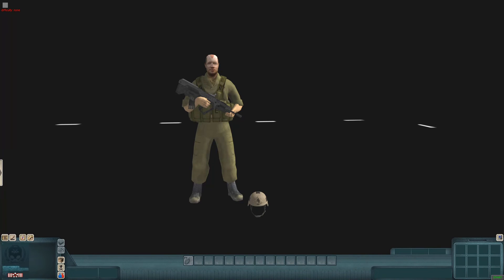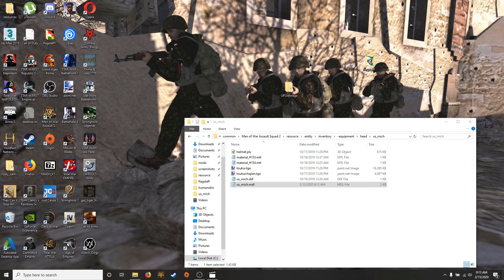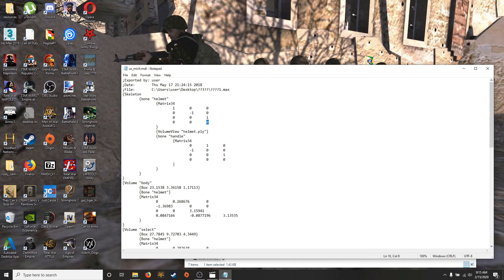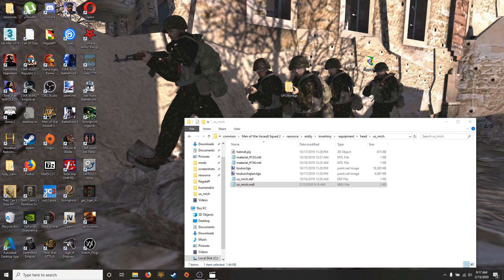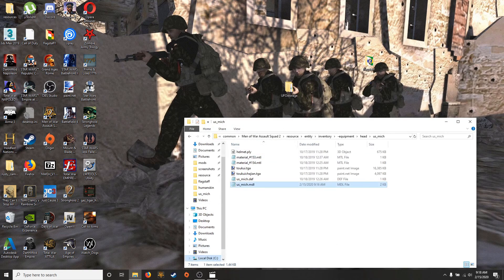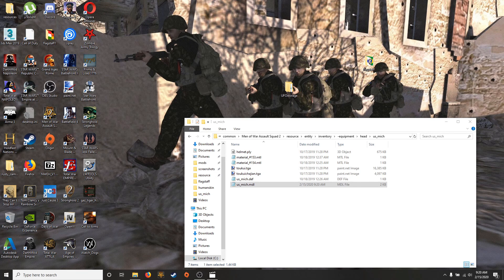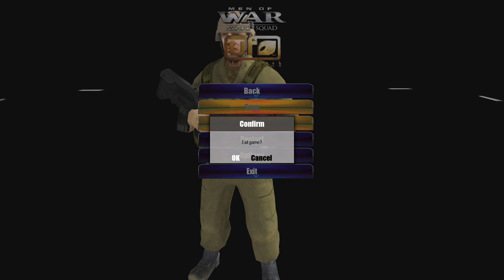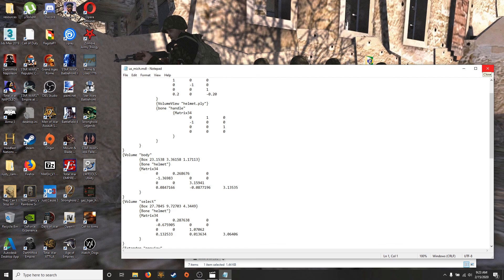How to adjust equipment for Men of War Assault Squad 2 editing the MDL file.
Hey comrades this is one way you can adjust the helmets, hats or body armor for units in MOWAS2 if there is another much easier way do let me know or if there's something i missed in the process any ways hope this helped! :)